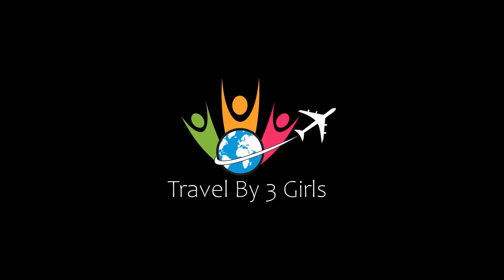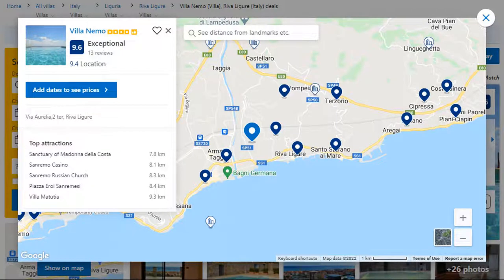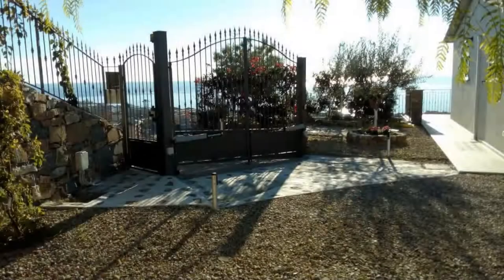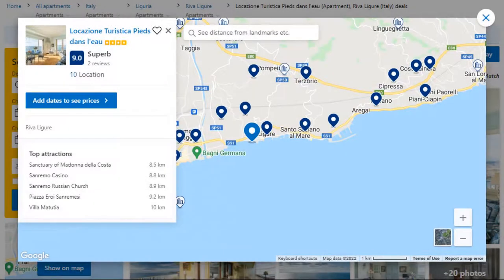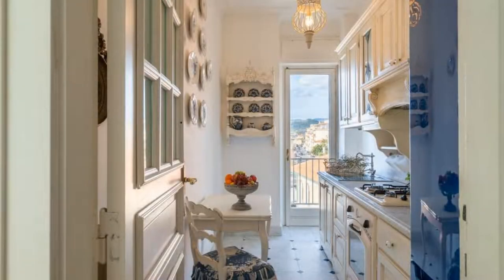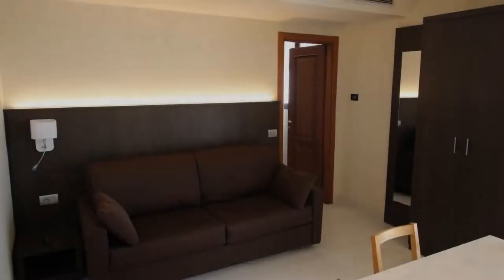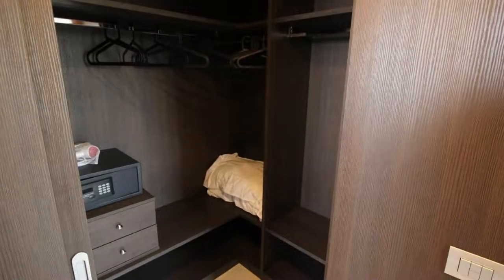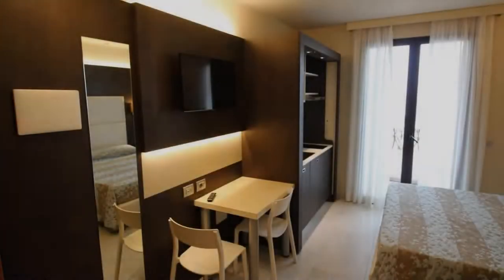Top 5 Recommended Hotels In Riva Ligure | Best Hotels In Riva Ligure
Queries Solved:
1) Top 5 Recommended Hotels In Riva Ligure
2) Top 5 Hotels In Riva Ligure
3) Top Five Hotels In Riva Ligure
4) Top 5 Romantic Hotels In Riva Ligure
5) 5 Best Hotels For Couples In Riva Ligure
6) Hotels In Riva Ligure
7) Best Hotels In Riva Ligure
8) Top 5 Luxury Hotels In Riva Ligure
9) Luxury Hotel In Riva Ligure
10) Luxury Hotels In Riva Ligure
11) Luxury Stay In Riva Ligure
12) Top 5 4 Star Hotel In Riva Ligure
13) Best 4 Star Hotel In Riva Ligure
14) 4 Star Hotel In Riva Ligure

Track Title: Reasons To Hope
Artist: Reed Mathis